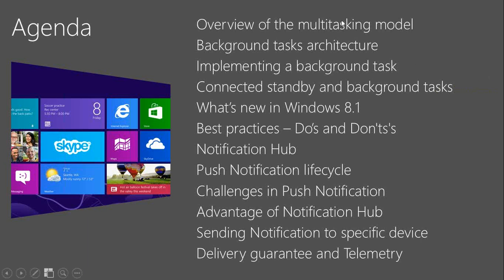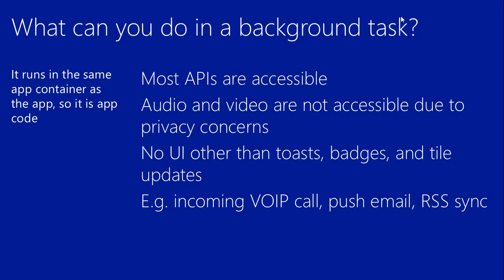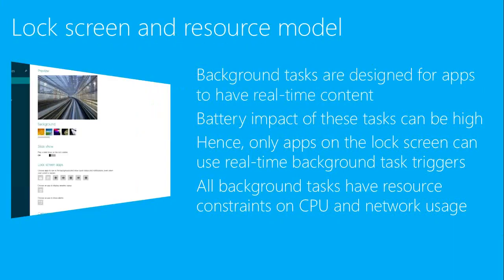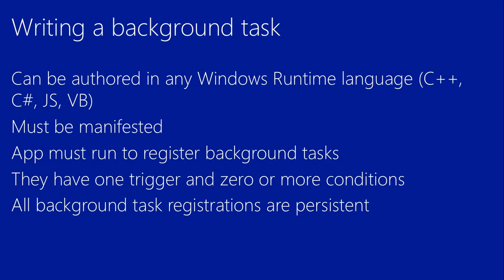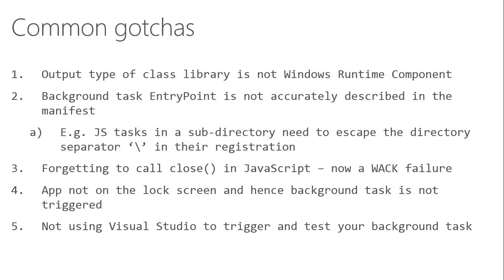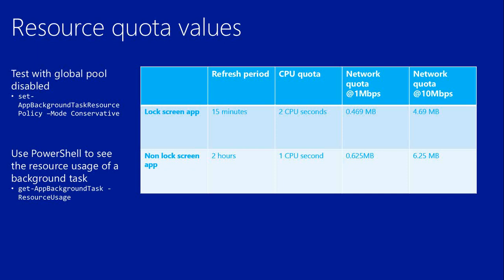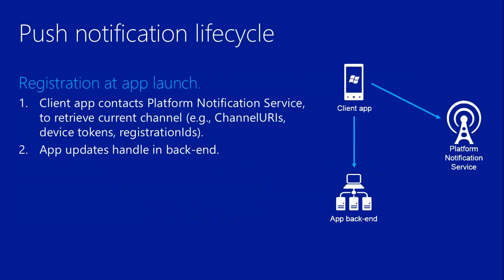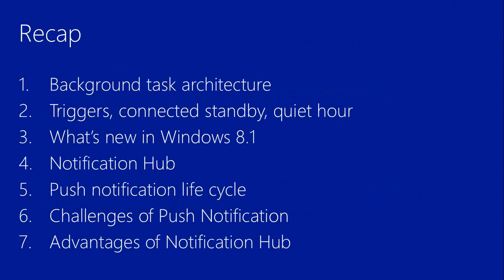Windows 8 background tasks and Push notifications